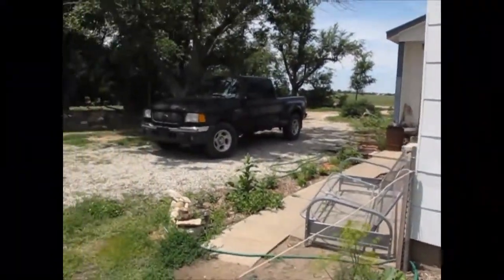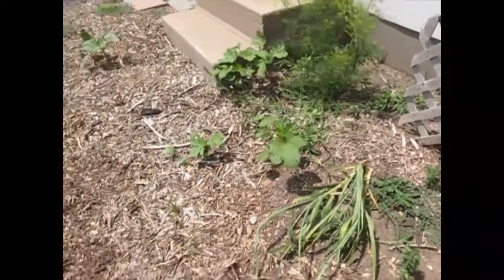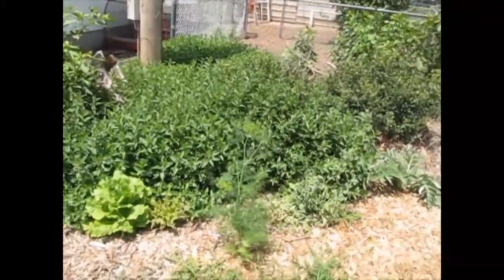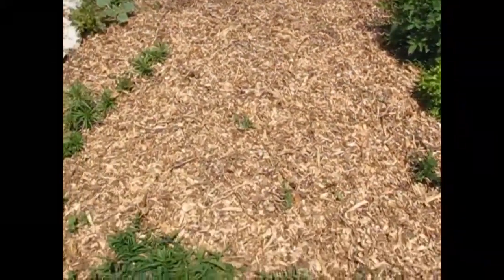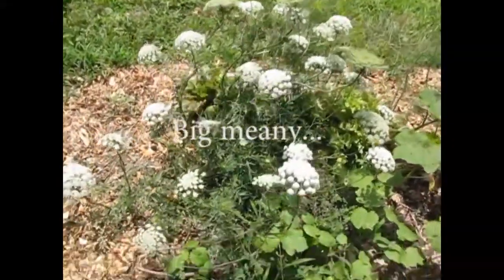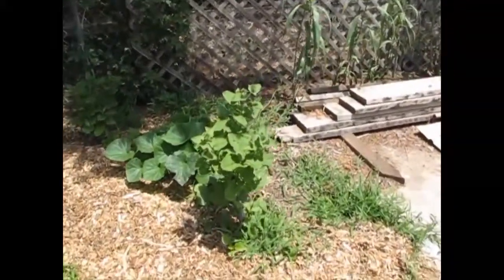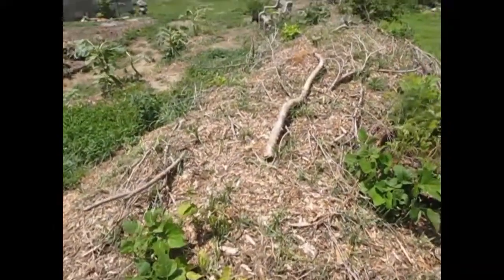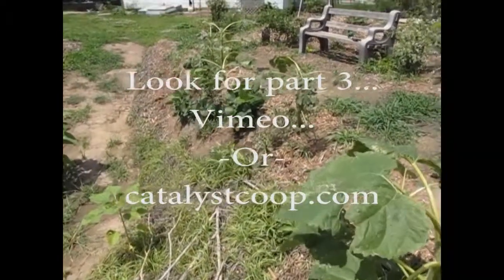Catalyst Coop Walk Through: Part 2 of 4